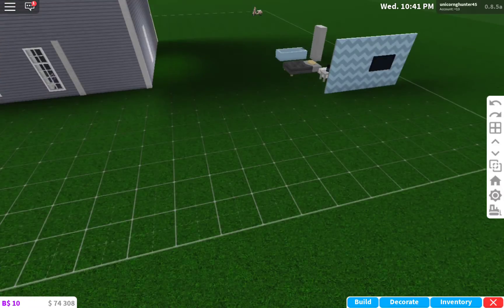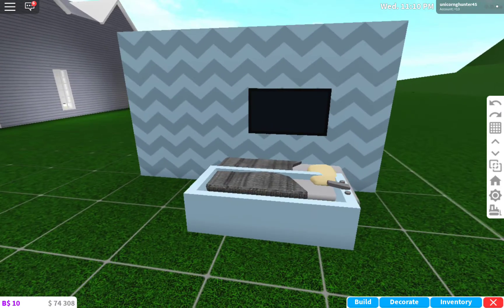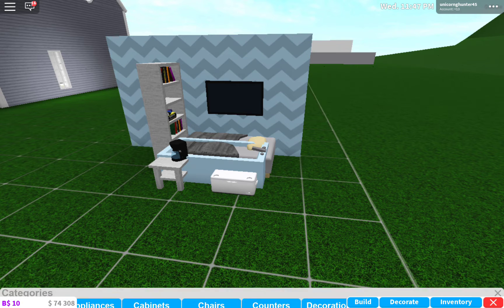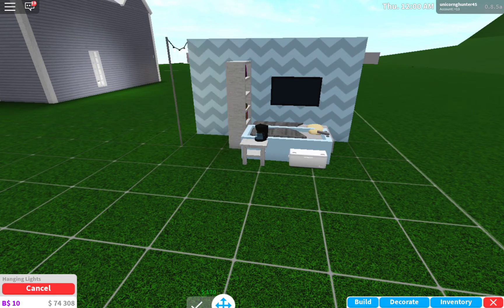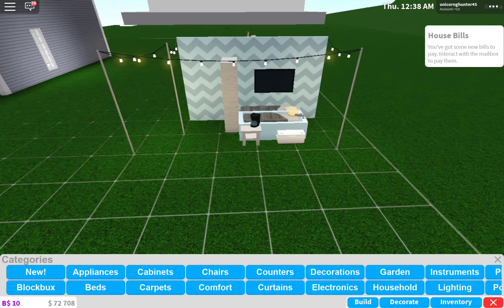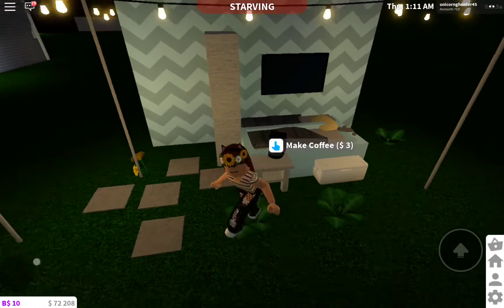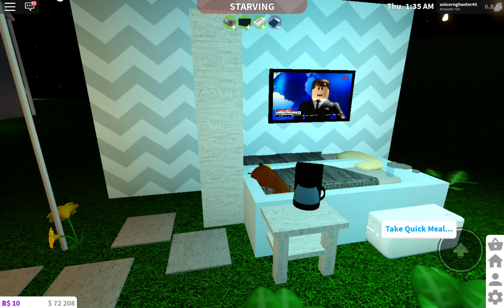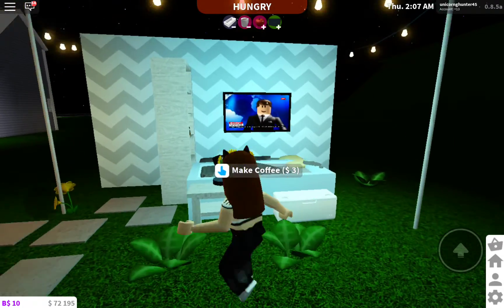How to Get Your Moods Up Quick! (Bloxburg) - Roblox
Hi Everyone! Today I'm going to show you how to get your Moods up quickly! More videos coming soon!